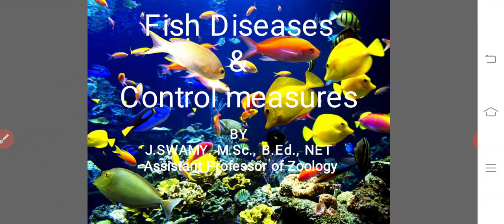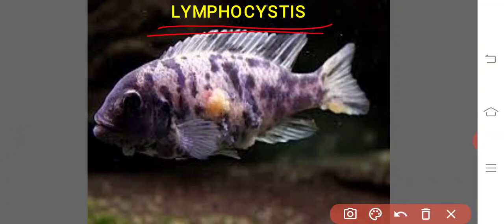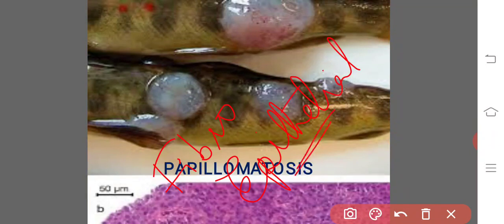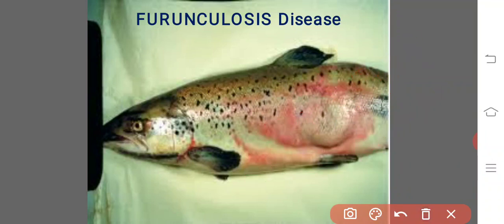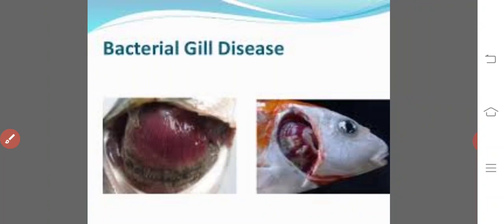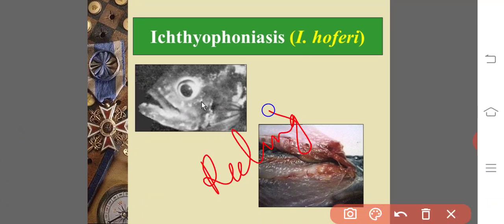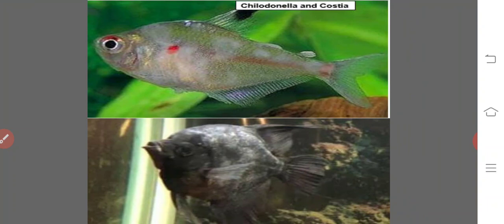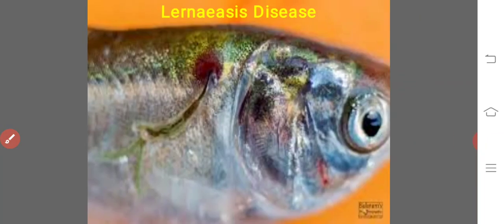Fish Diseases & Control Measures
Fish diseases and control measures Viral diseases Bacterial diseases Fungal diseases protozoan diseases Helminthic diseases Crustacean diseases